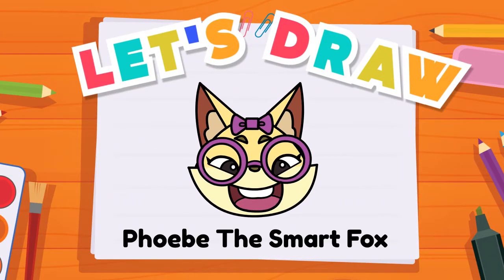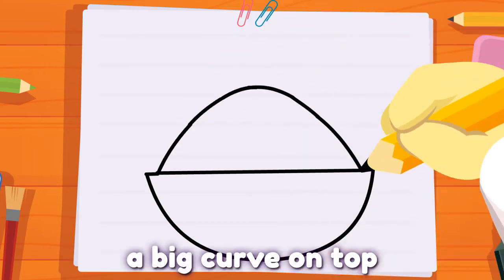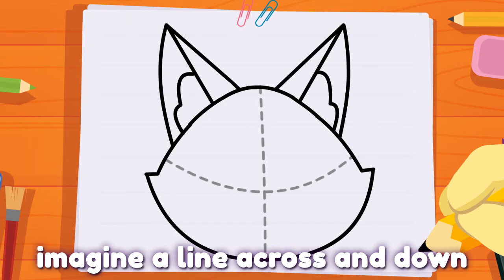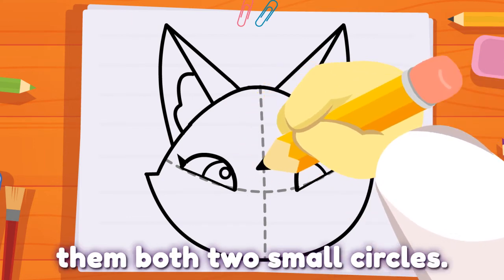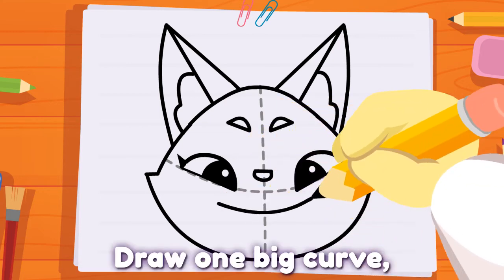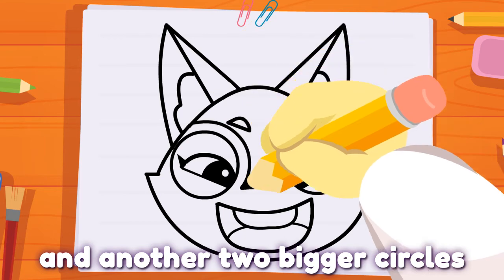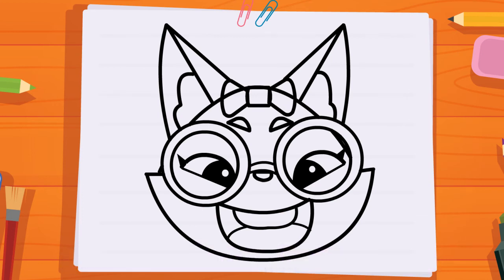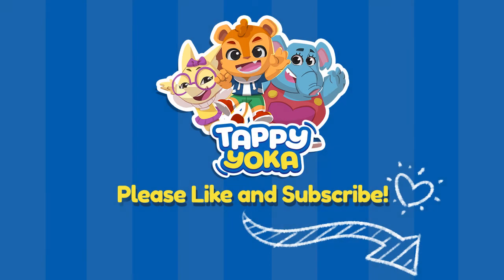Let's Draw Phoebe The Smart Fox! | How To Draw A Cute Fox | Drawing Tips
Tappy Yoka Episode 42  Let's Draw Phoebe The Smart Fox!

Hi Friends,

It may seem complicated. But after we break down the steps, you can also draw Phoebe The Smart Fox!

Tappy Yoka - Nurture Our Kids' Emotional Intelligence.

At Tappy Yoka, we want to show children the right virtues to embrace when growing up. We want to enrich our children's soft skills by teaching them empathy, compassion, humility, creativity, teamwork, and perseverance. We will introduce the modern toddlers to critical soft skills and relevant topics that will have long-lasting impact in their life journey. Through the eyes of vivid animal personas, we will provide our future leaders with important perspectives on topics such as special needs, racial harmony, integrity, etc.

iOS and Android Apps are in soft-launch with delightful mini-games and novel to further educate our children the right virtue to embrace when growing up.